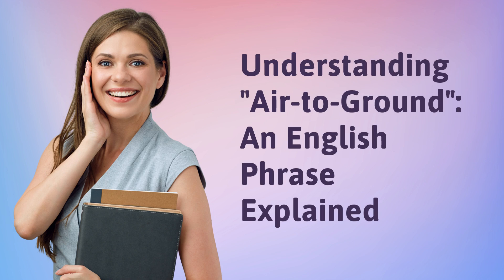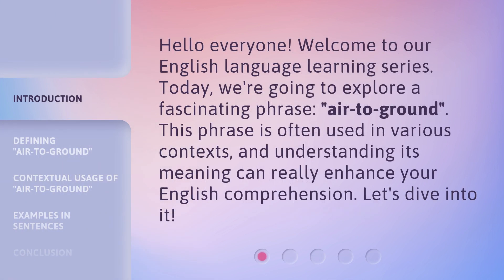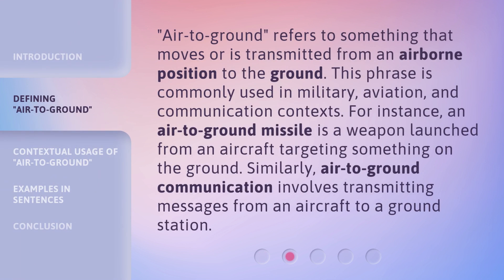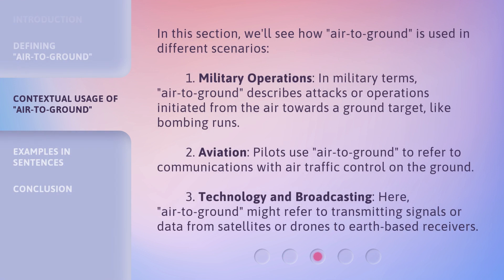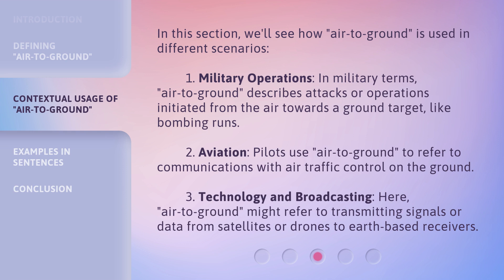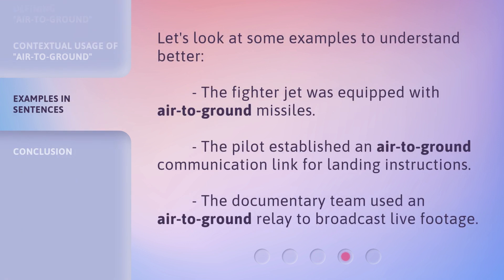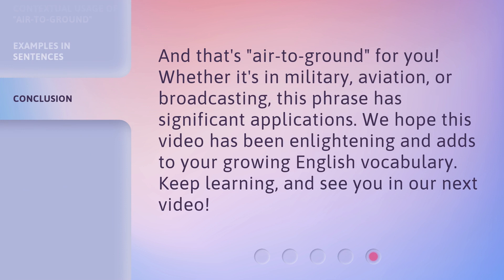Understanding "Air-to-Ground": An English Phrase Explained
00:00 • Introduction - Understanding "Air-to-Ground": An English Phrase Explained
00:30 • Defining "Air-to-Ground"
01:00 • Contextual Usage of "Air-to-Ground"
01:43 • Examples in Sentences